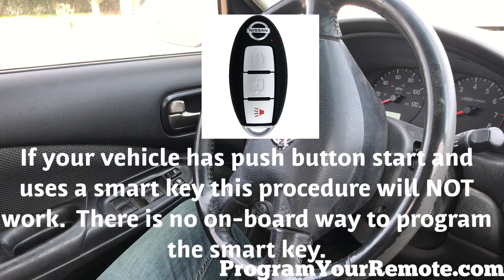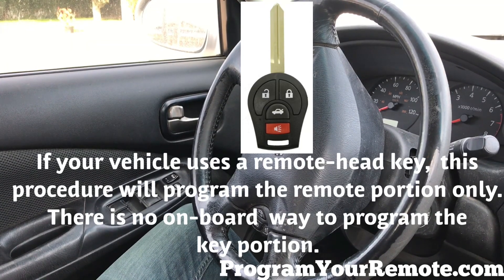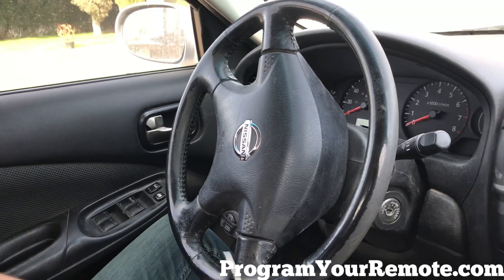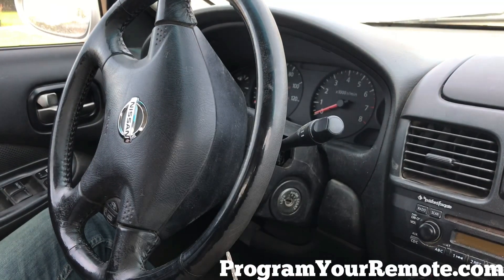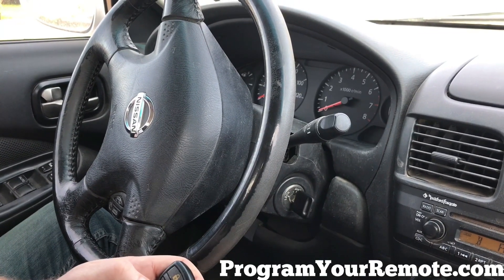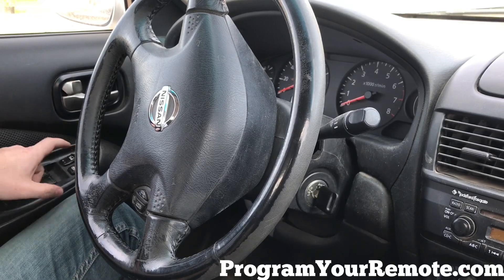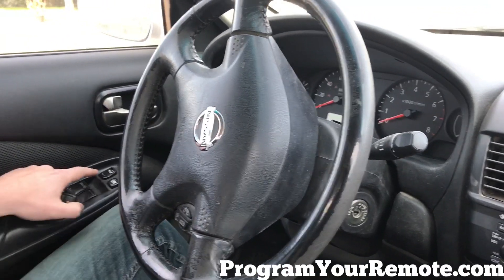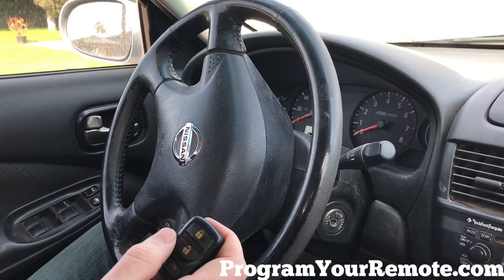How to program a Nissan Cube remote key fob 2009 - 2014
An easy to follow video on how to program a remote key fob for a 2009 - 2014 Nissan Cube.

These Instructions are for vehicles WITHOUT push button start:
1.   Close and lock all doors with the driver’s side power lock/unlock switch.

2.   Insert key into ignition and remove it from the ignition key cylinder at least six times within 10 seconds. Your Hazard Lamps will flash if you have performed this step successfully. NOTE: Withdraw key completely from ignition cylinder each time. If this procedure is performed too fast, system will not enter programming mode.

3.   Insert key into the ignition cylinder and turn to the ACC position.

4.   Within 5 seconds, push ANY button on the remote transmitter. Your Hazard Lamps should flash. NOTE: Do not press the button more than one time in the above step. If the button is pressed more than one time, the programming procedure will not be successful.

5.   If there are any remaining transmitters (including the old ones), unlock then lock all doors using the driver’s side power lock/unlock switch and within 5 seconds, push ANY button on the next remote. Your Hazard Lamps should flash. Repeat this step for each transmitter (including any existing transmitters). **IF YOU ONLY HAVE ONE REMOTE, skip this step**

6.   Turn the key to the OFF position, remove keys from the ignition, unlock doors using the driver’s side power lock/unlock switch and open the driver side door.